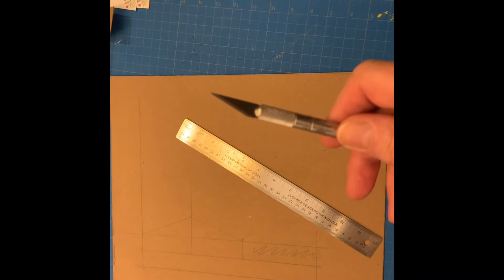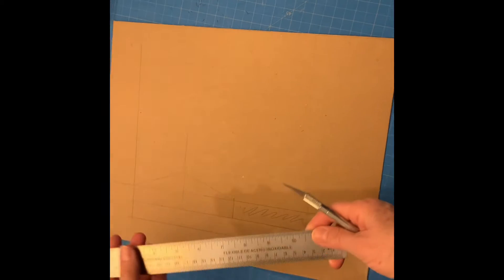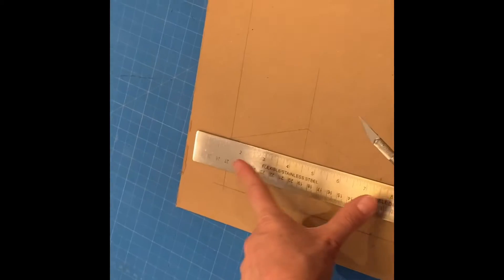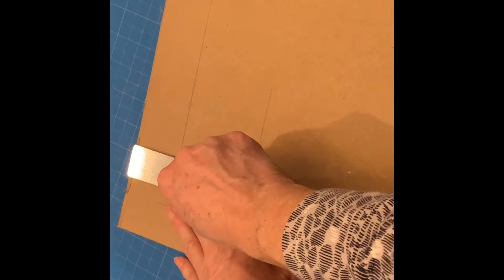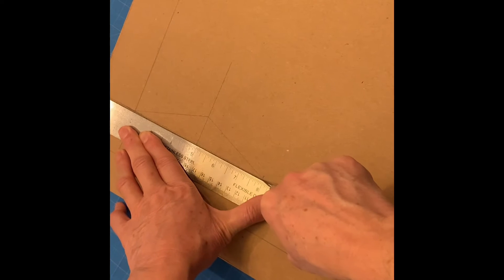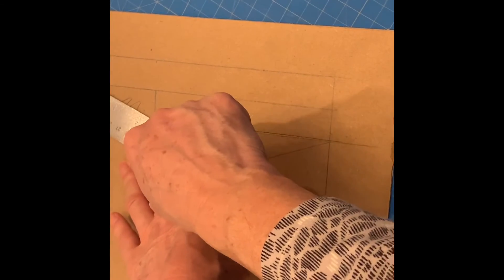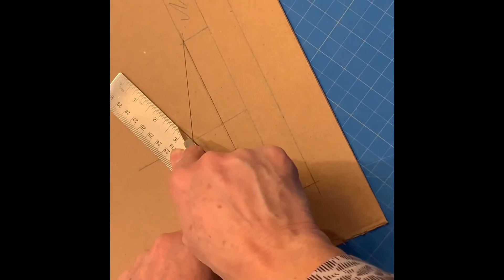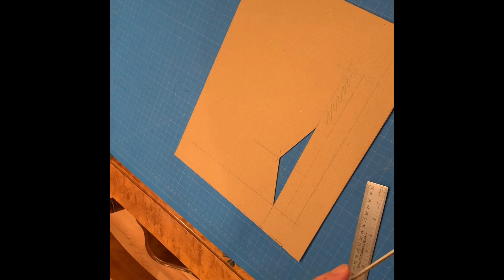XACTO Safety and Use